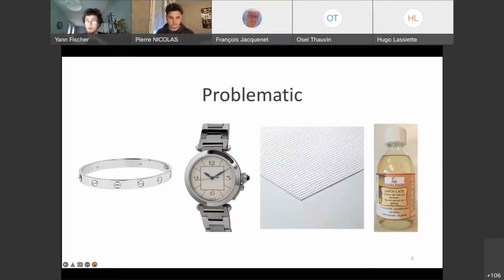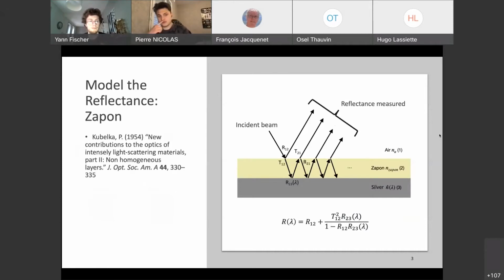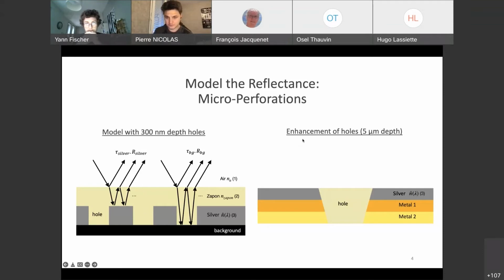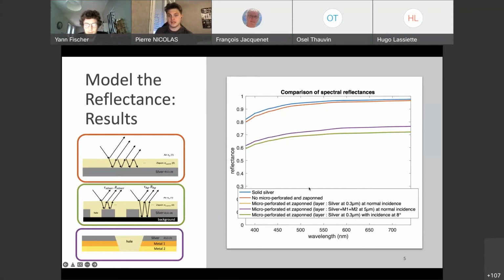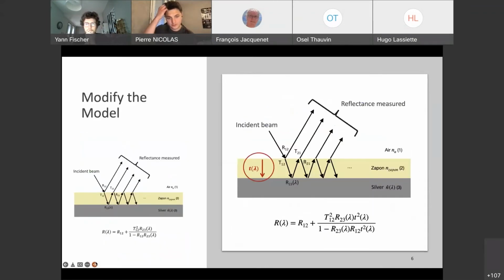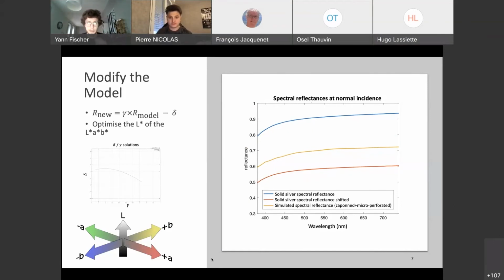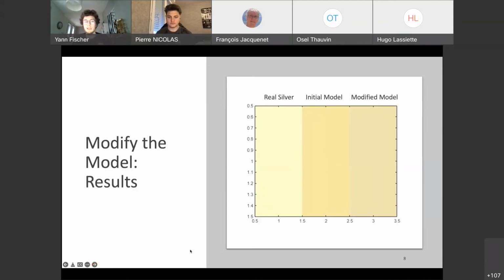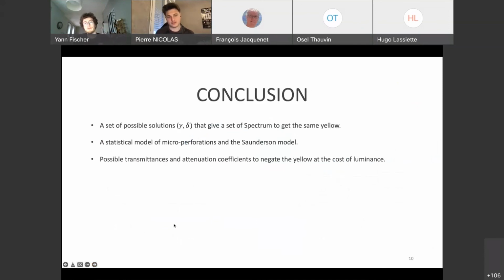SSE#7 - Pitch Session - Yann FISCHER & Pierre NICOLAS (IOGS/Master AIMA)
"Correcting the coor of metallic surface"

Yann FISCHER and Pierre NICOLAS
@InstitutdOptique 2A
Master OIVM — AIMA, @UniJeanMonnetUJM